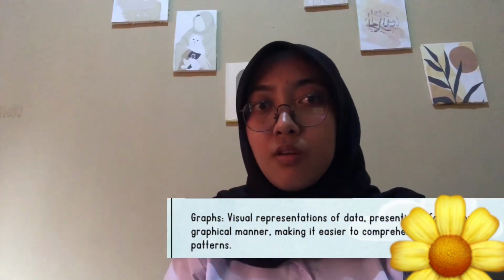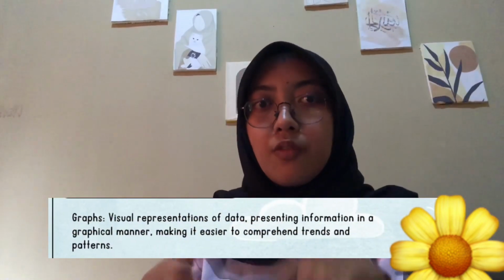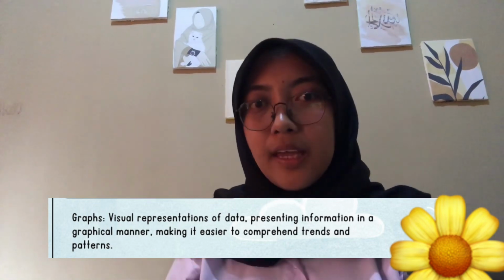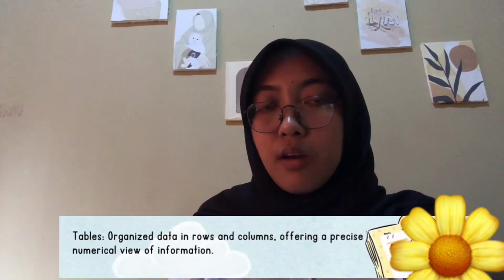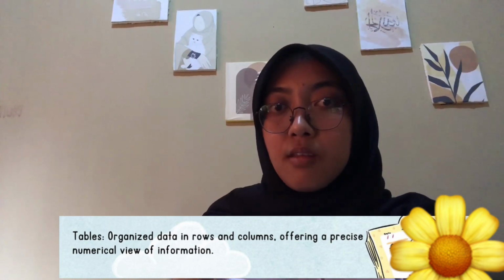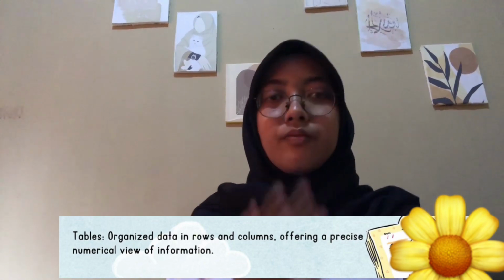Interpreting Graph and Tables (Speaking for academic purpose)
Dibuat oleh :
Nadira Maulidia Rahmi dengan Nim 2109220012
Kelas 2A Fakultas Keguruan dan Ilmu Pendidikan Universitas Galuh Program Studi pendidikan Bahasa Inggris Semester 3

Dosen Mata Kuliah : Mrs. Etika Rachmawati M.Pd.